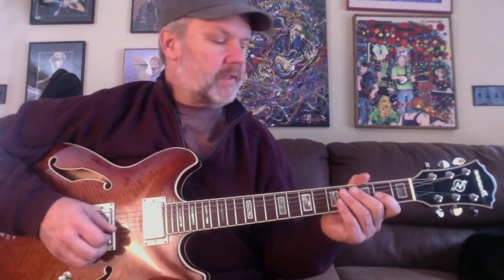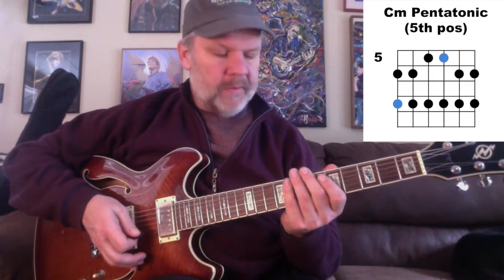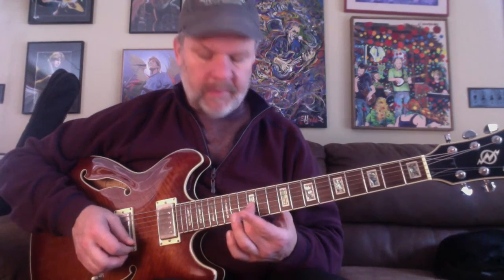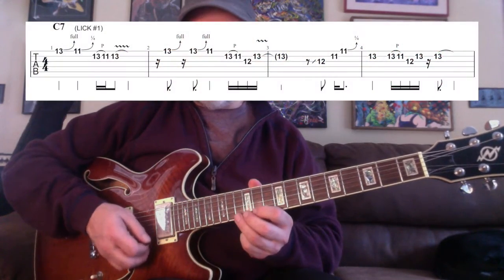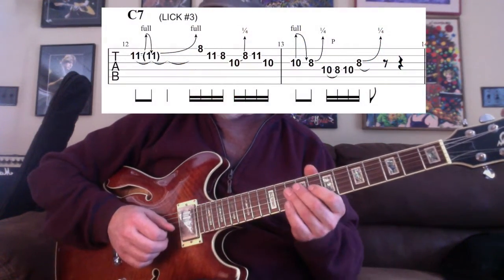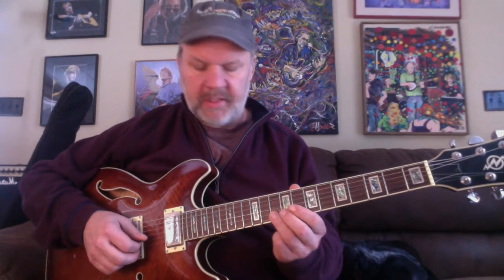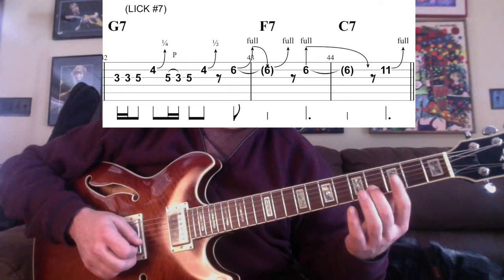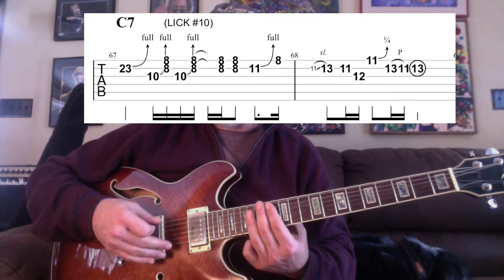Trey's Blues - Funky Bitch Guitar Lesson & Transcription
An in-depth look at Trey Anastasio's guitar solo in "Funky Bitch" (Phish - 9/1/13 @ Dick's), looking at some of the blues influences in Trey's guitar style.

The PDF of my full transcription, the original video referenced in this lesson, and a Funky Bitch backing track are all available on this page: